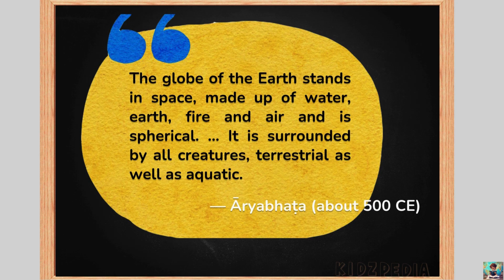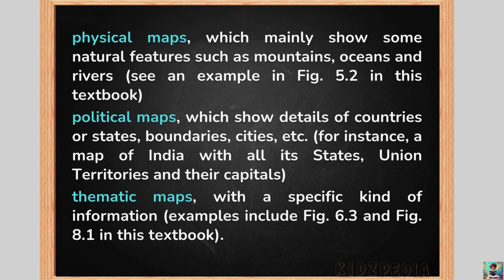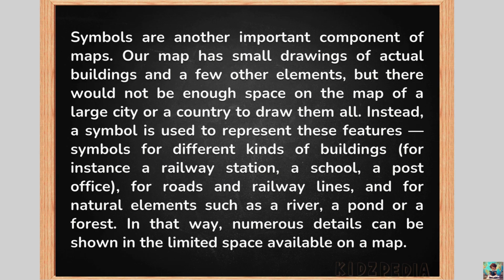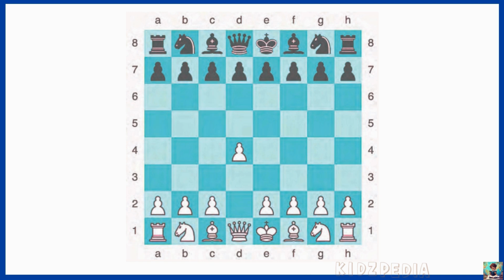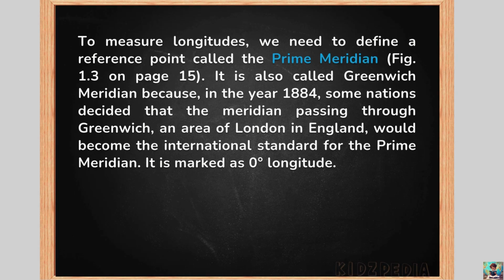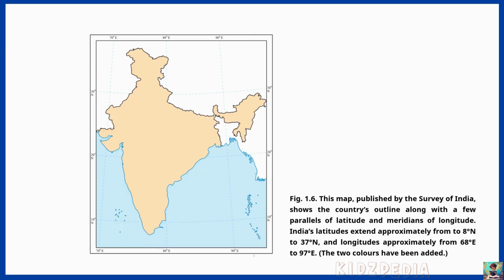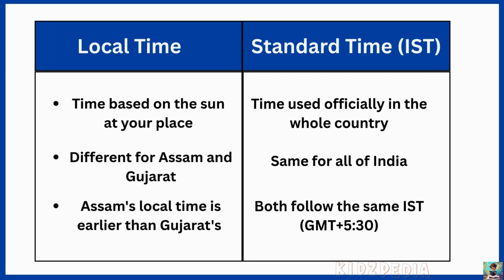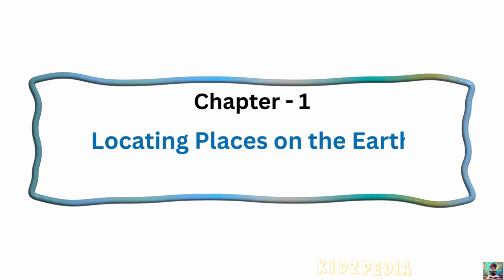Chapter 1 - Locating Places on the Earth | Complete Chapter | Class 6 Social Science | CBSE Syllabus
In this video, we cover Chapter 1: Locating Places on the Earth in complete detail, based on the latest CBSE syllabus.

What you’ll learn in this chapter:

How to locate places using latitudes and longitudes

The concept of the Equator, Prime Meridian, and other important lines

Understanding hemispheres, time zones, and how maps help us find places

Whether you're a student looking for easy explanations, or a parent helping your child study, this video simplifies the chapter with visuals, examples, and clear explanations.

✅ Perfect for revision, self-study, or online learning!